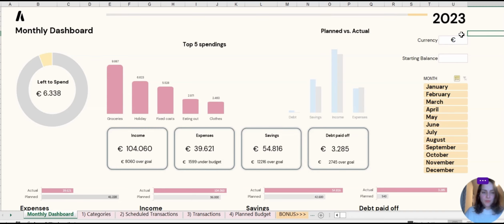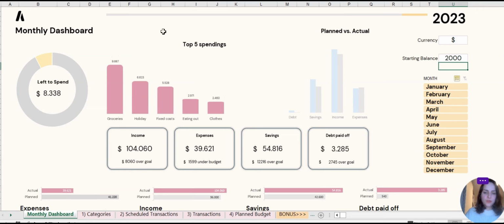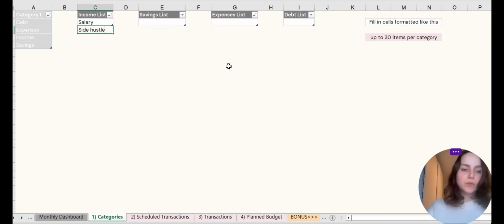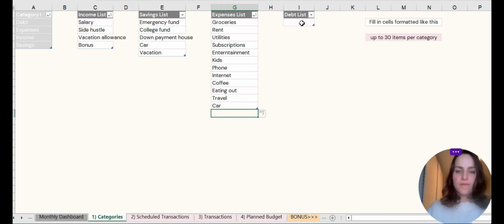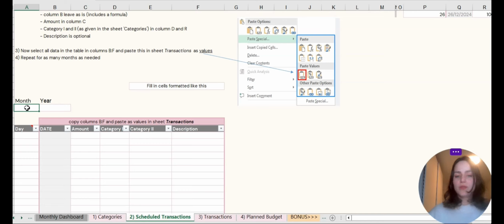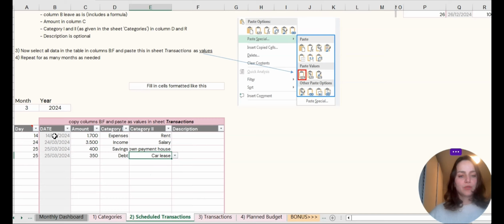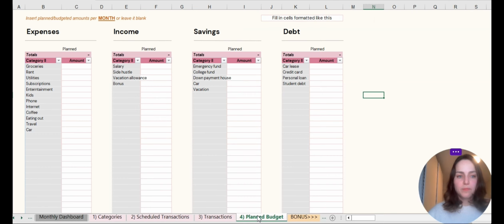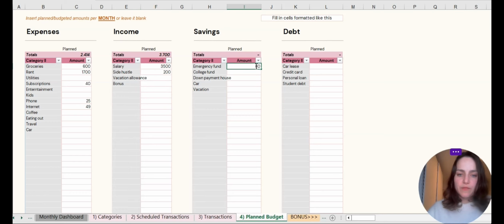Paycheck Budget Tracker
Introducing our Paycheck Budget Tracker! Join us for a step-by-step walkthrough of the dashboard, where we'll demonstrate how to effectively utilize this tool to manage your finances. From setting up your budget to tracking your spending, we'll cover it all. Whether you're new to budgeting or looking for a user-friendly solution, this tutorial has everything you need to take control of your paycheck budget.